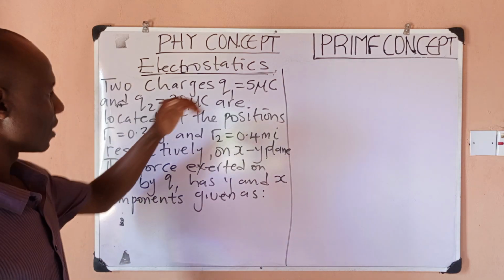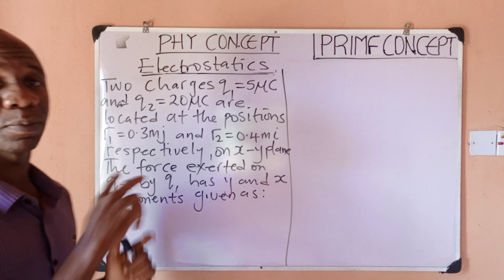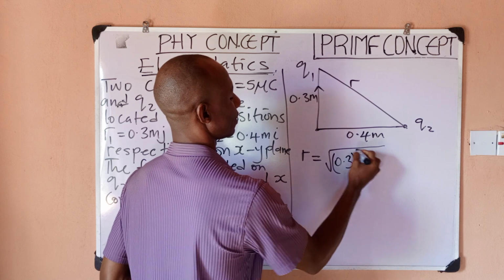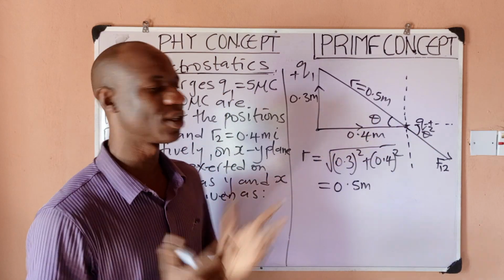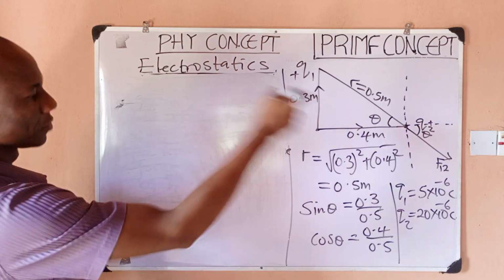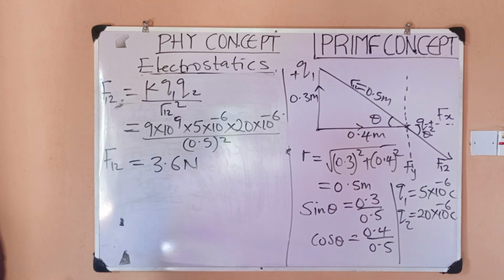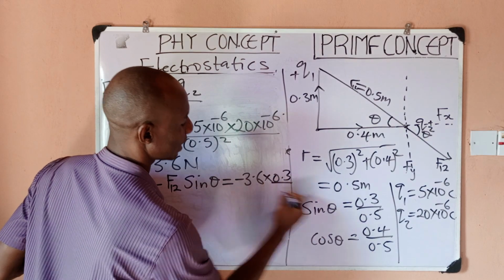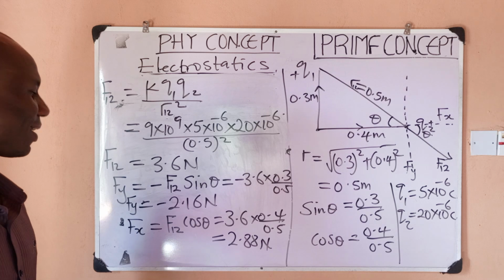Coulomb's law problem4(2D)| method I#electrical units and symbols electrical knowledge 01#physics